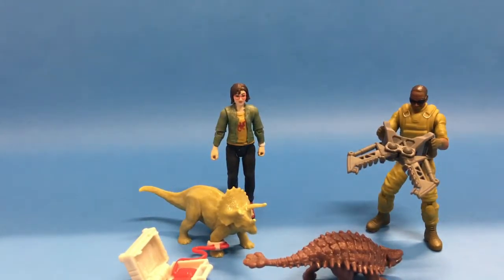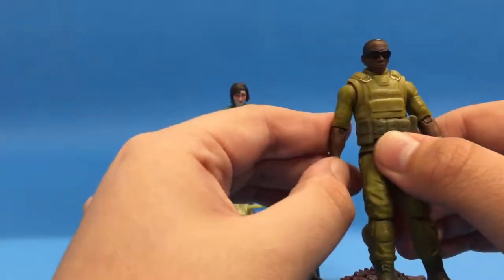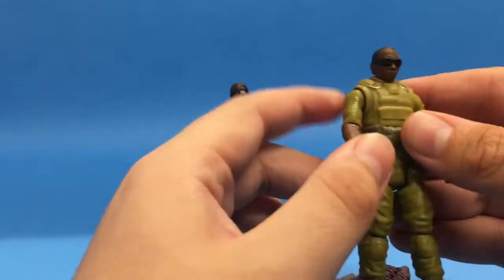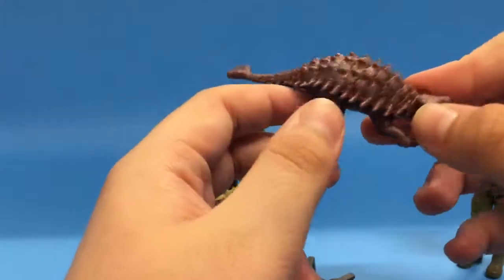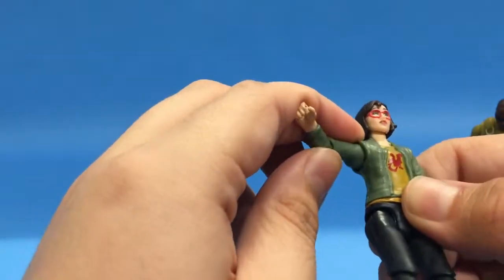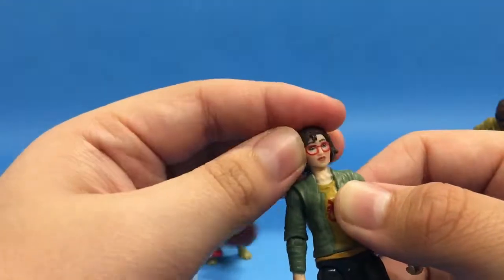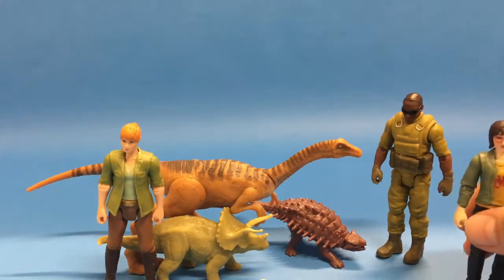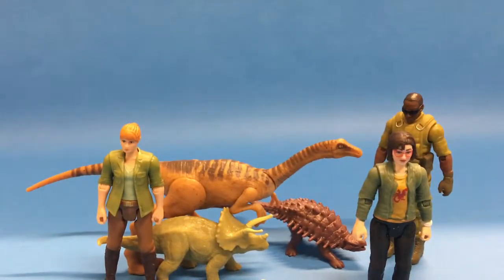Zia, Mercenary, Triceratops, and Ankylosaurus Review!!!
I am reviewing both the Zia and triceratops and the mercenary and ankylosaurus. Enjoy the video!!! P.S. watch after I do the outro because I forgot to show the barcodes and I just threw the footage after the outro!